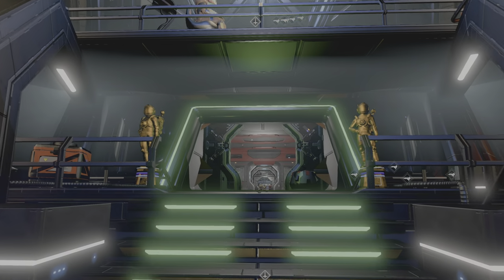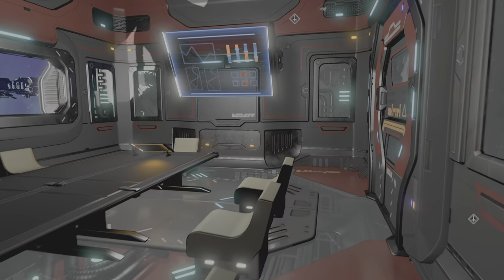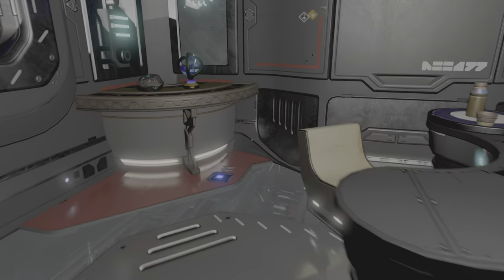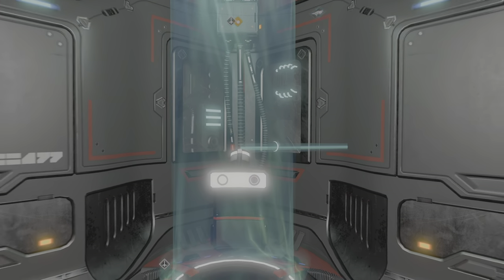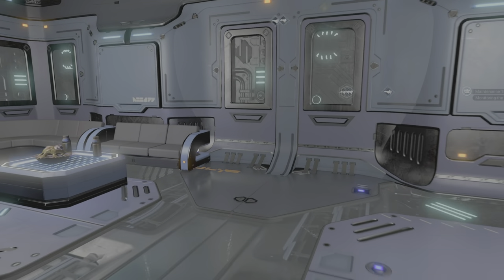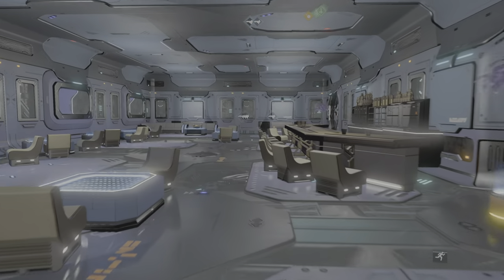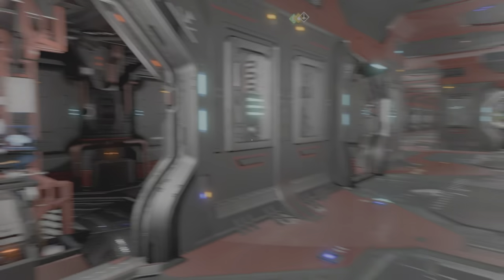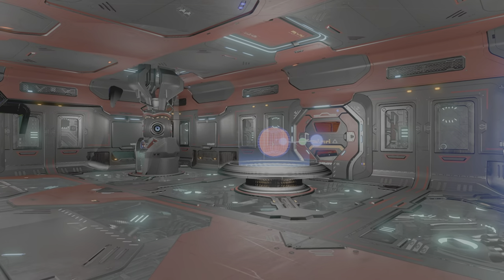No Man's Sky_20220730034743